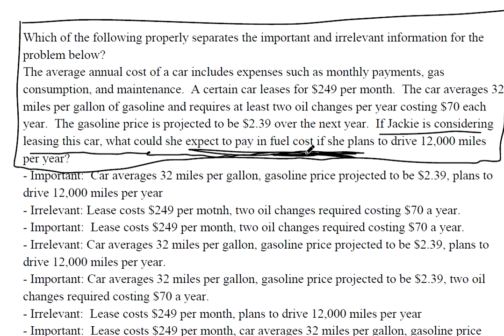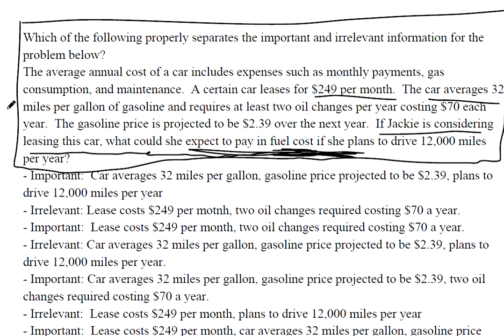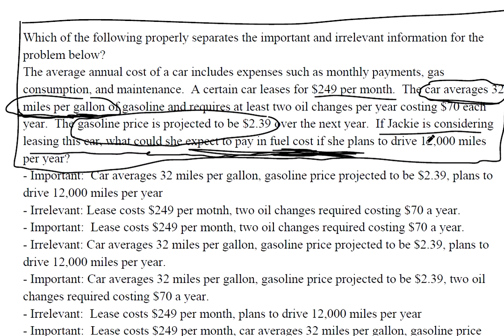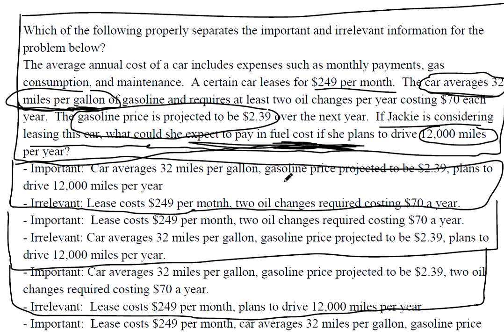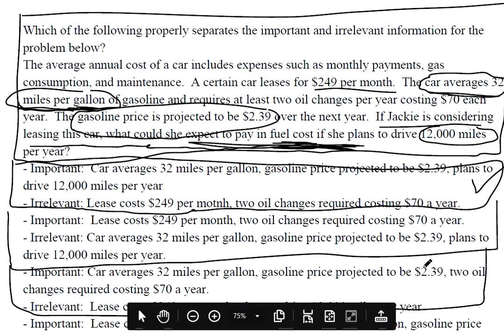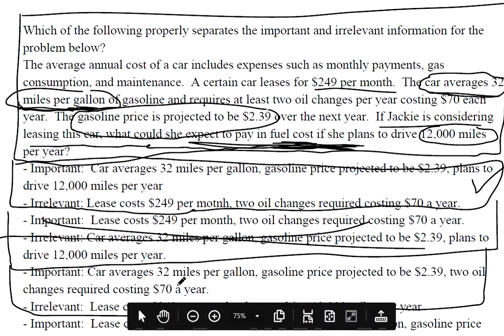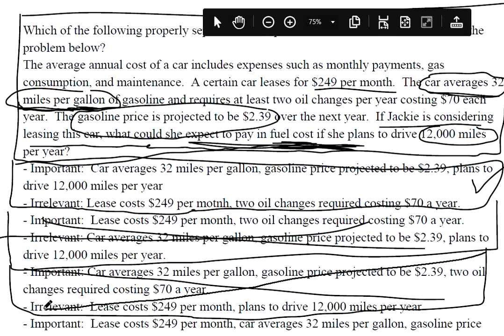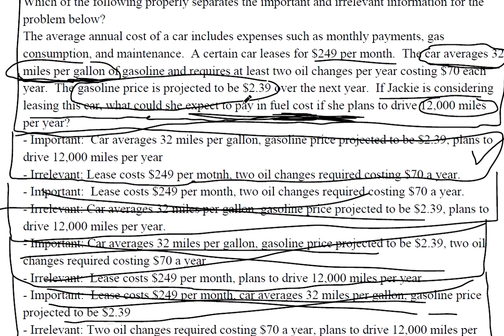A Question Involving Important and Irrelevant Information